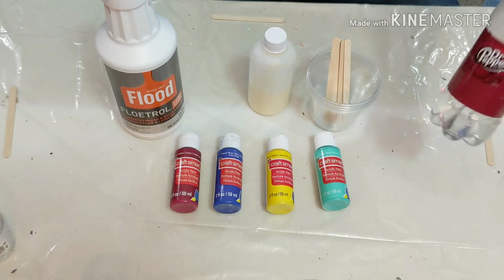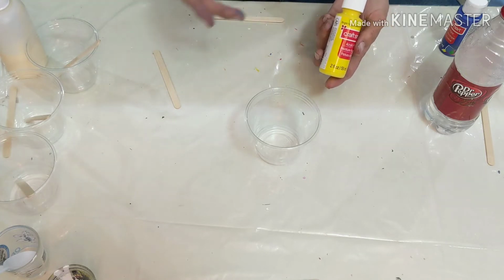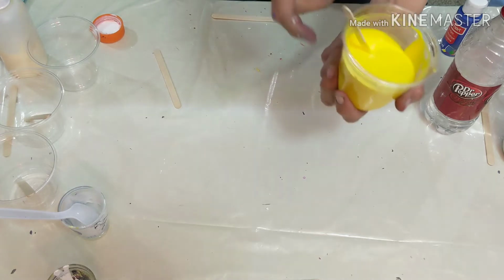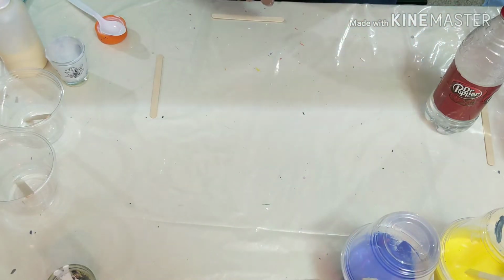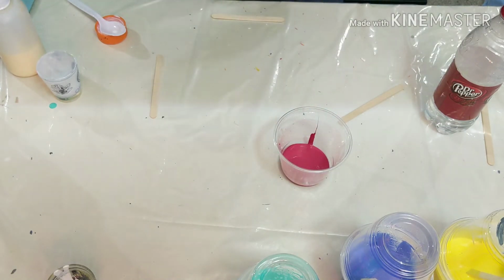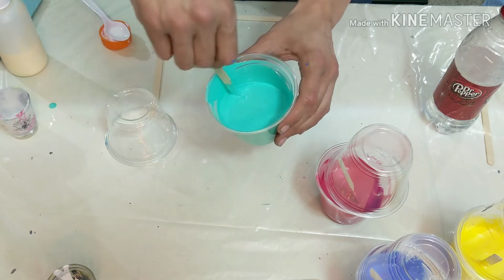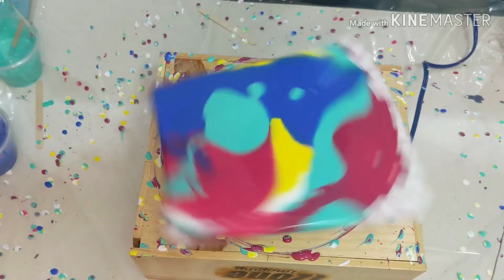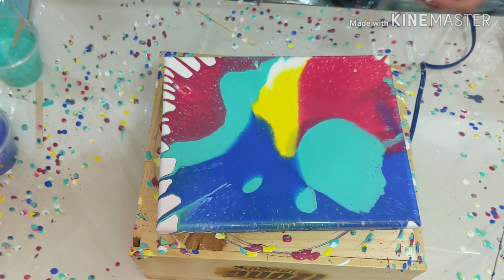Easy simple to follow Floetrol recipe - BONUS ACRYLIC PAINT POUR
Hands down the easiest and simple to follow Floetrol recipe : how I mix my acrylic paint for pouring.

Follow on Facebook-  Artistic Flow - Fluid art collective of America

BONUS ACRYLIC PAINT POUR

New technique for mixing acrylic paint- Fluid art with an artistic flow

 I was inspired by artists like Gina De Luca, Tiktus Color art, Rinske Douna and wanted to try out the method used in their videos to manipulate the paint around and create a piece i can call my own.

Here at the Artistic Flow studio we explore the world of Acrylic pour Painting. Everything from The Dirty cup technique to The Flip cup to all out anything goes. It is something we all want and that is to be Extremely Satisfied with the Artistic Flow of the Acrylic paint.

I have been following several tutorials for beginners and felt ready to give it a try. so sit back and relax as we dive into the world of Acrylic Paint Pouring on surfaces like Glass, Stone, Wood and of course Canvas.